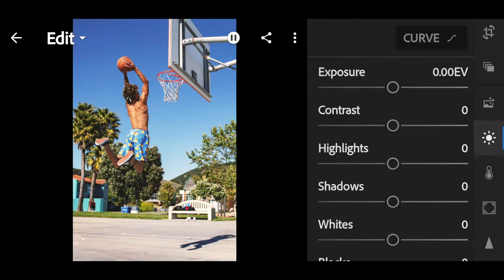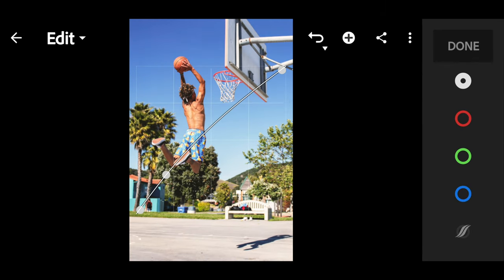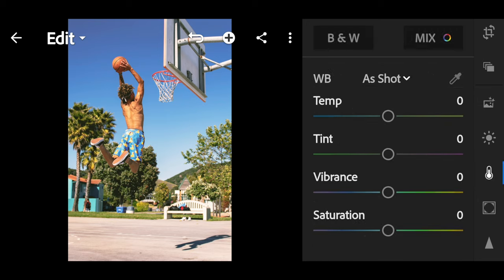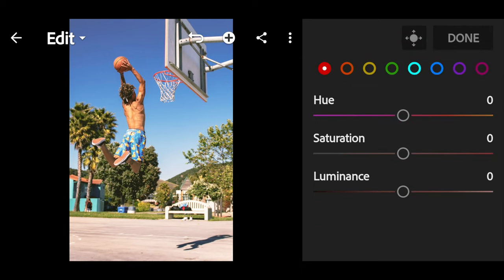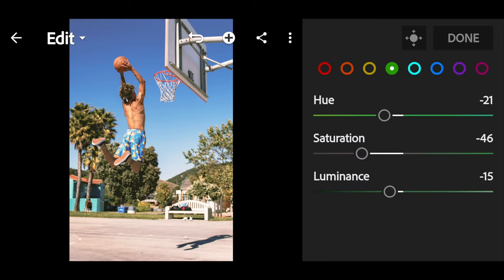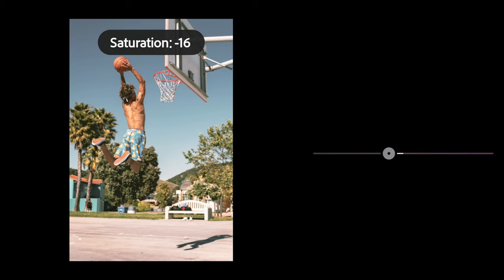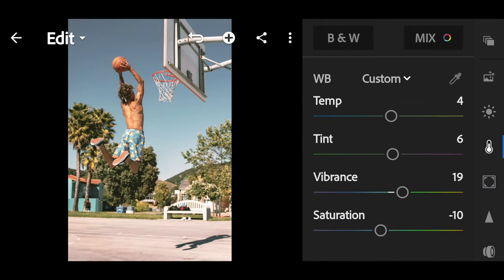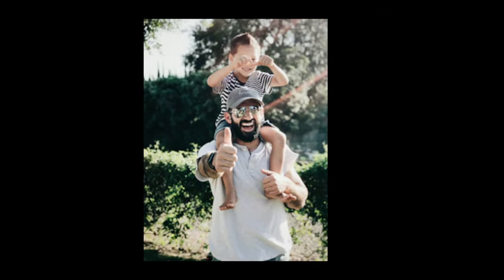Amber Preset - Lightroom Mobile Presets DNG | Aesthetic Preset | Autumn Preset |Free Preset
This preset is good for ANY destinations and portrait photography. Please don't forget to adjust the Exposure/Highlight/Contrast/White/Blacks a bit high if your photos are dark, as well as the shadows, so the colour look warmer and just better .
just go through the video and follow the steps or you don't want to waste time download the free DNG.

Create the dreamiest photo edits with The Amber Presets. Inspired by those gorgeous bohemian Instagram feeds! Give your photos a beautiful, bohemian feel by brightening and enhancing all those dreamy tones (without compromising skin tones) with just a click!

These presets look great with a wide variety of images. Perfect for everyday shots, lifestyle photography, portraits, outdoor adventures, blogger images, interiors, flat lays, food styling, and more!

Great for bloggers, photographers, influencers, creatives, and all who wish to take their photos, blog, and Instagram feed to the next level.

** Its totally free , password required WILL APPEAR ON TOP**

original
Photos from Pexels

FREE DNG
Dng file